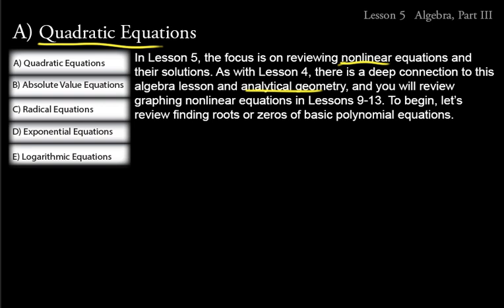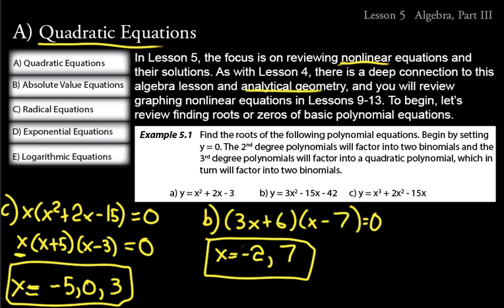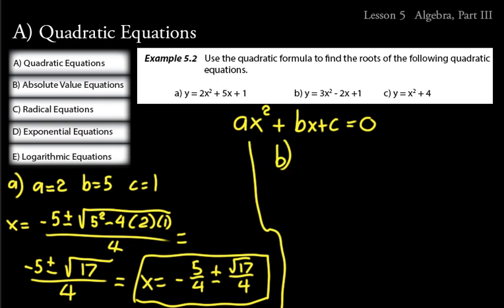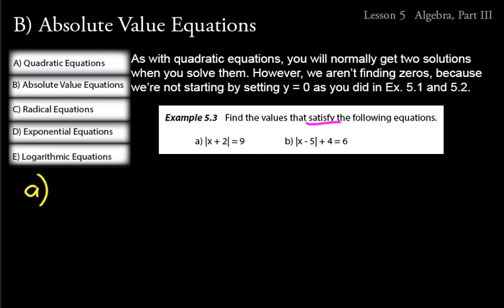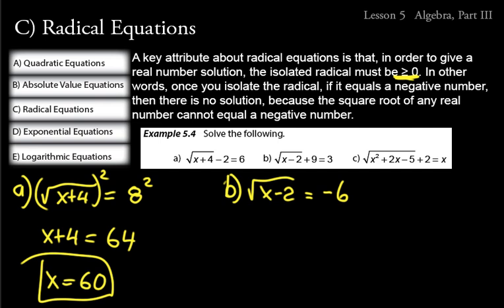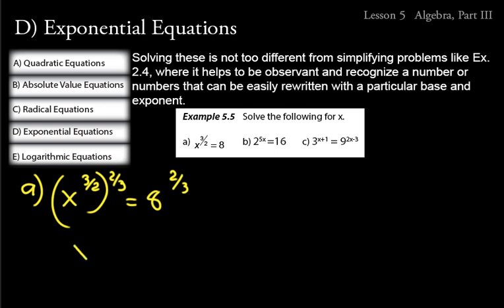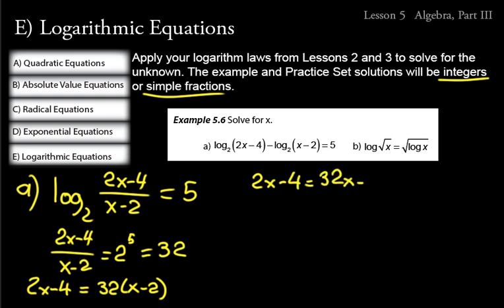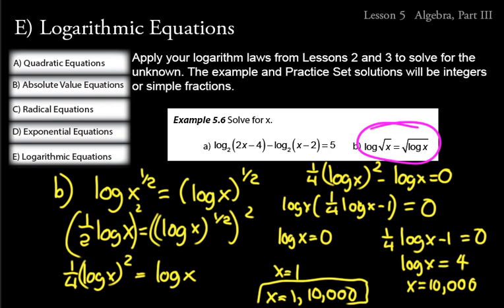Shormann Precalculus, Lecture 5